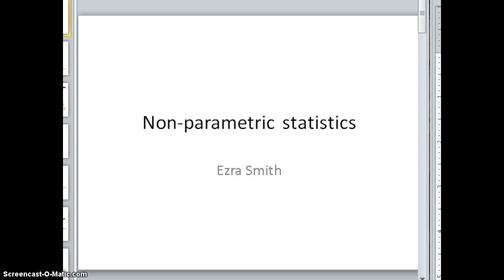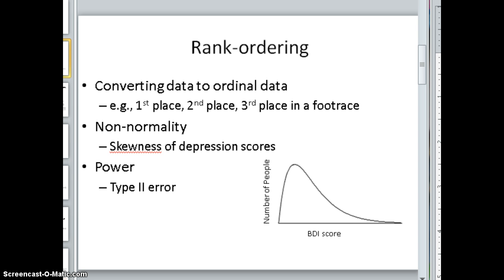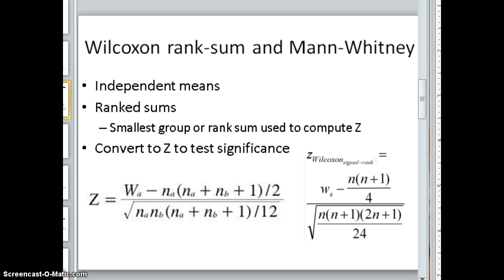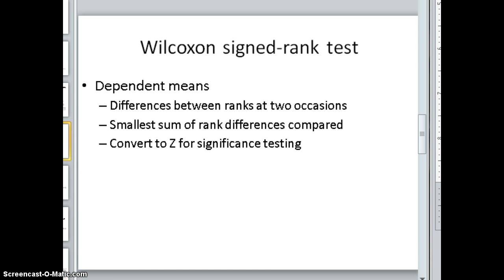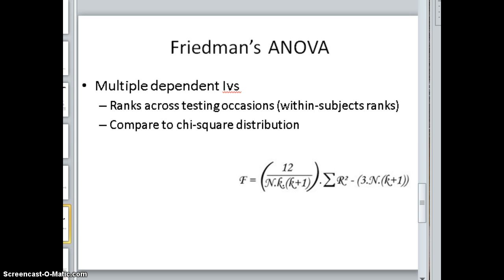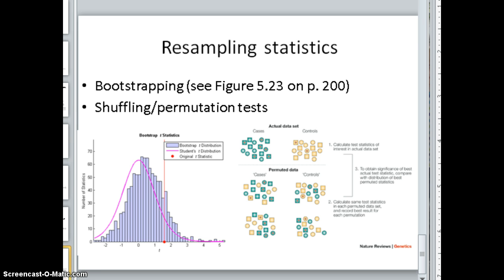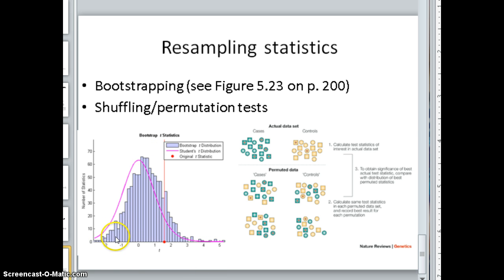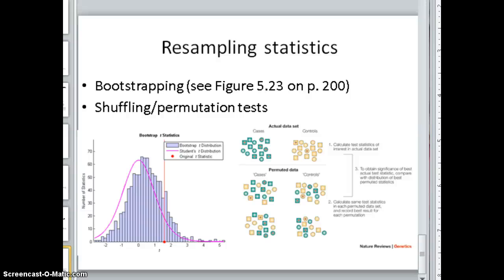week 5 non parametric statistics